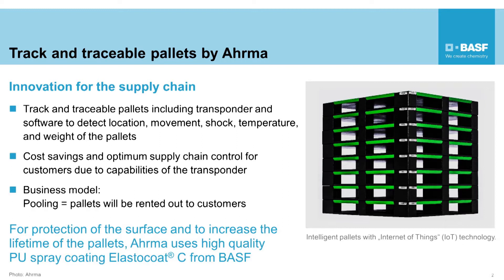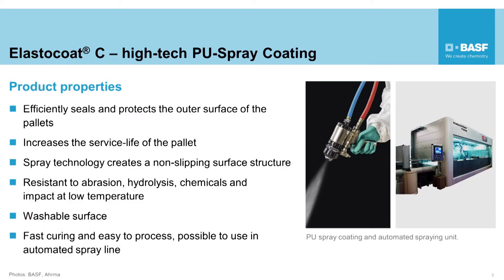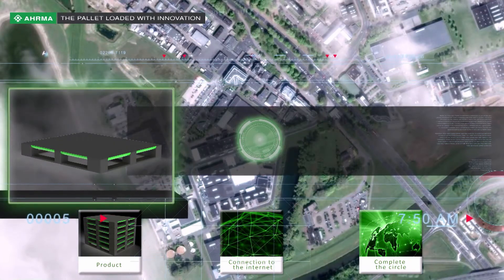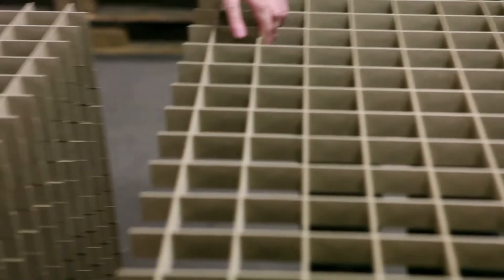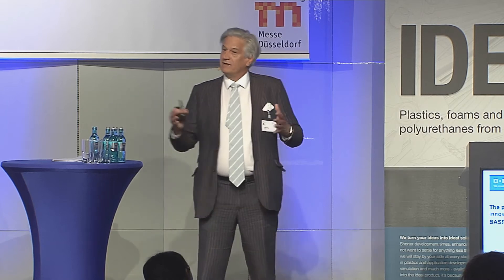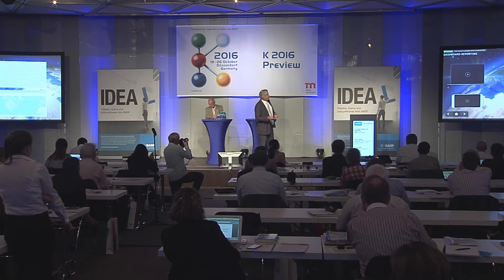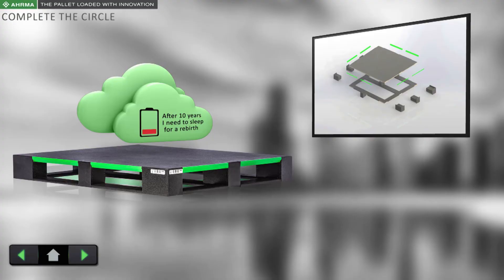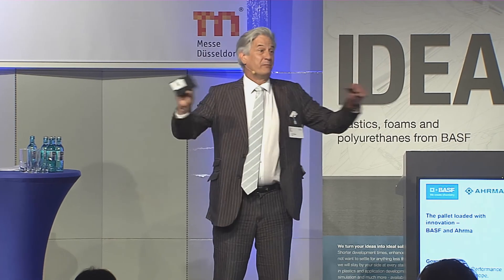The pallet loaded with innovation – BASF and Ahrma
At the K 2016 press conference at June 28 in Dusseldorf, Gorm Casting, Teamleader Sales of Performance Materials Western Europe, BASF SE, and Erik de Bokx, CEO of Ahrma Holding B.V., jointly presented a new pallet by Ahrma with the PU-Coating Elastocoat® C by BASF:

BASF is collaborating with the Dutch start-up company Ahrma Holding B.V., whose aim is to launch a completely new pallet concept on the logistics market. For the purpose of coating the extremely robust hybrid pallets made from medium-thickness fiberboard (MDF) and plastic, the formulation of BASF’s Elastocoat® C spray system was developed further.

Find out more about the pallet at K 2016! BASF at K fair from October 19-26, 2016 in Dusseldorf, Germany, in hall 5, booth C21/D21. You can find all related press releases, photos and further information